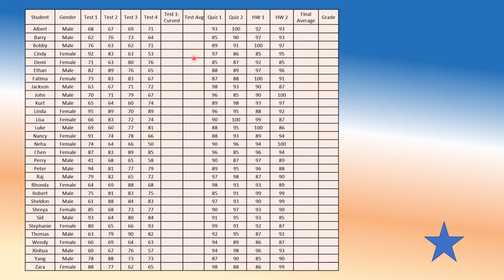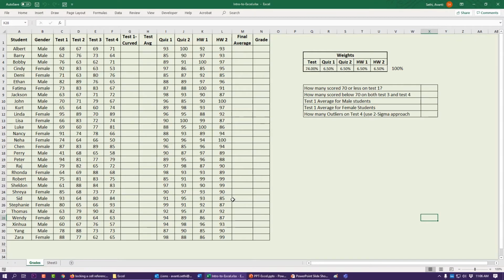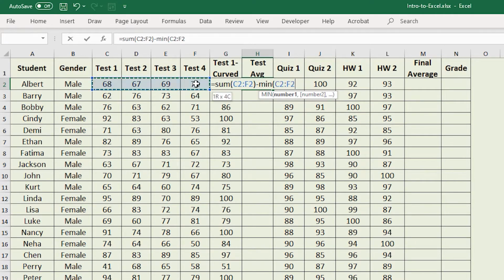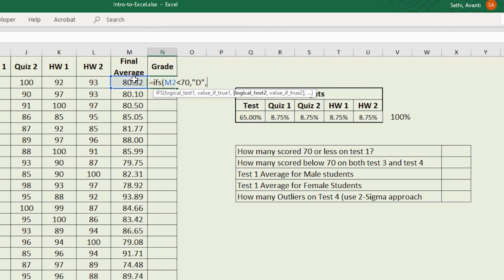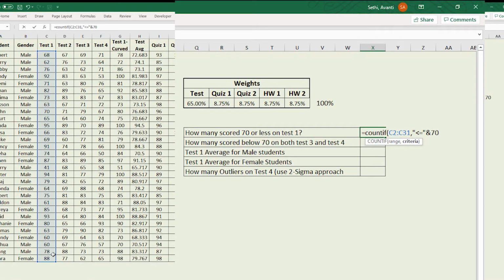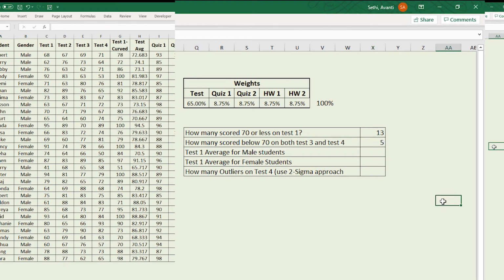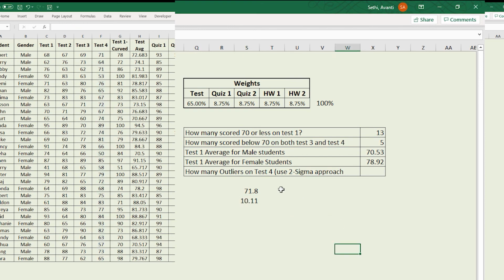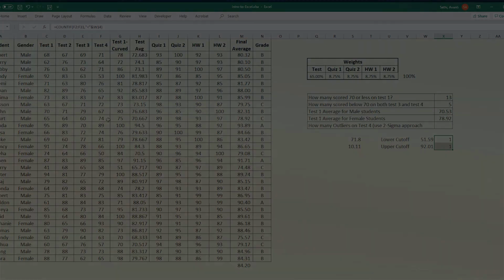Excel IF sets of Functions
Learn about functions like AVERAGEIFS, COUNTIFS, IFS, etc. along with some Excel tricks.